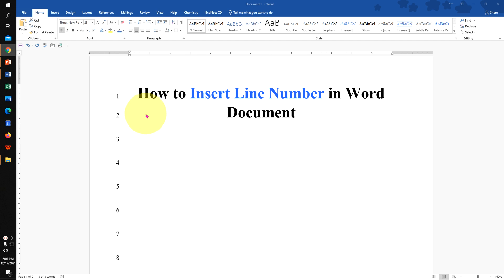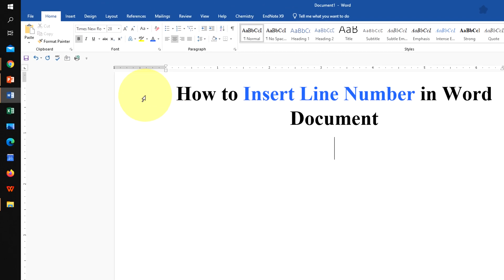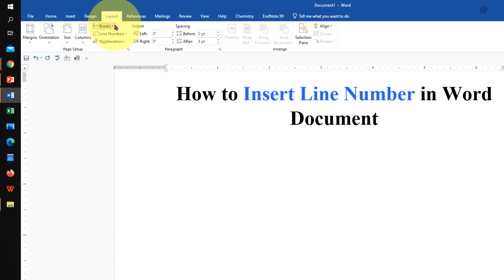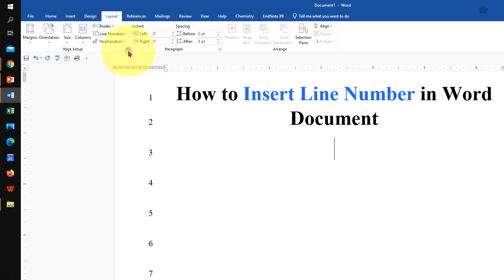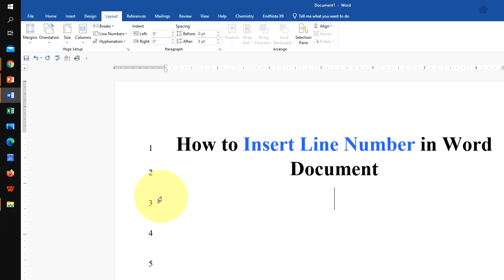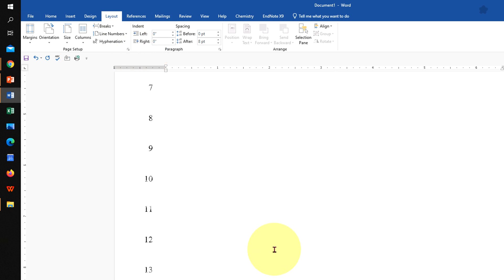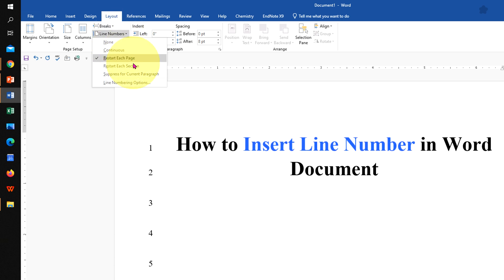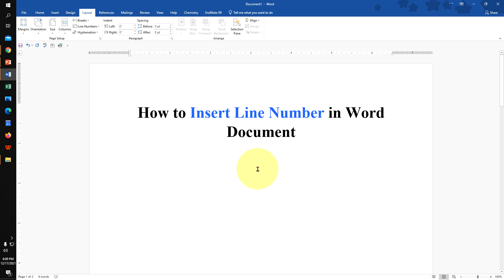How to Insert Line Number in Word Document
In this video, you will see How to Insert Line Number in Word (DOC) Document continuous or from each page in the manuscript